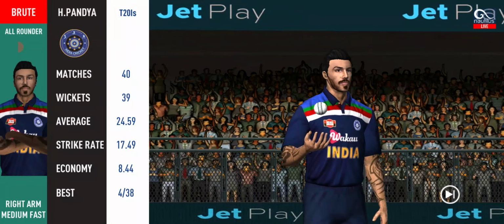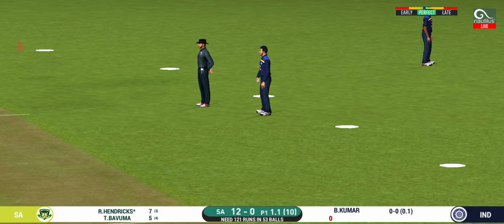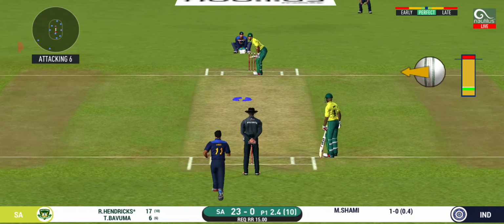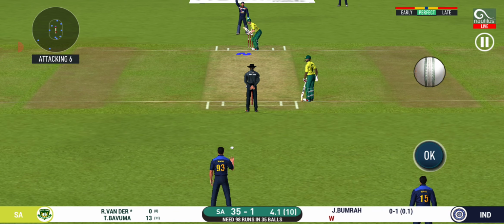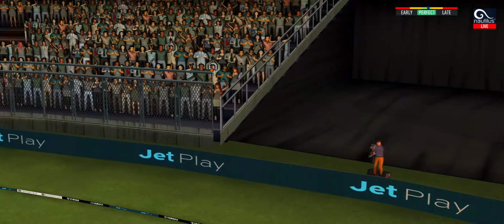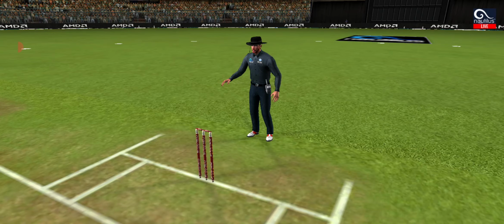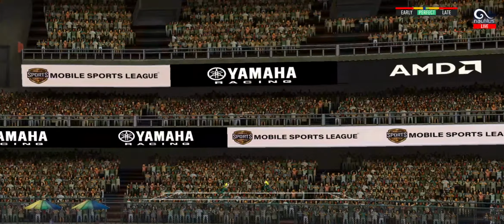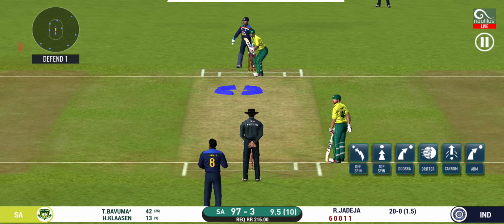India Vs South Africa 5th T20 Gameplay 2nd inning Cricket Championship @zeegameplay